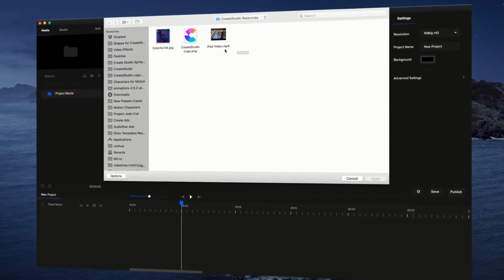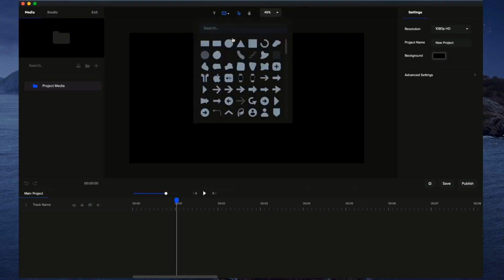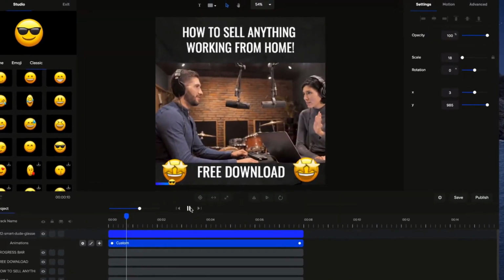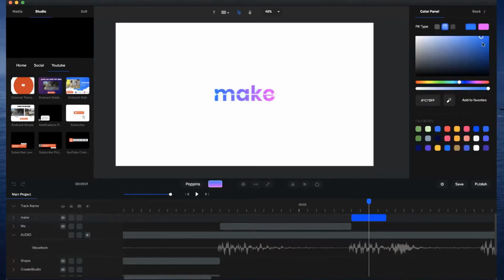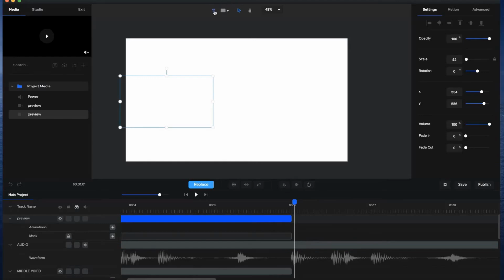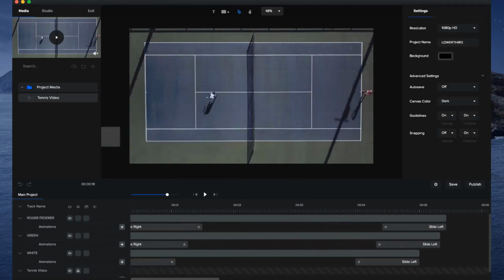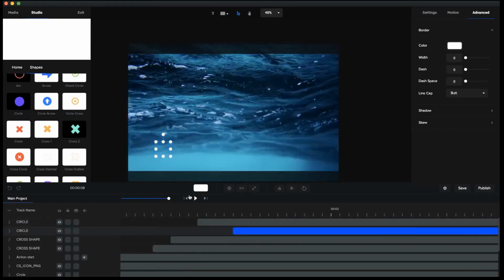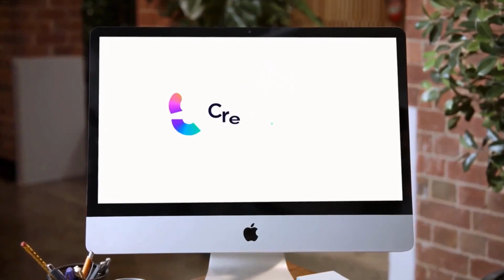Easy Animation Video Maker Software for PC and Mac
Animation finally made easy for everyone!

With CreateStudio you can create complex animations and effects with click, drag & drop functionality. We take out the complexity, and allow you to make complex animations with ease.

1 Introduction
1:28 Project Settings
3:15 Timeline Overview
6:58 Importing Media

2 Character
8:38 Introduction to Characters
12:01 Creating Character Walking Sequences

3 Templates
15:08 Editing Templates

4 Animation
19:08 Looping Animations
21:00 Animation Presets
23:46 Creating Custom Animations
28:28 Animating SVG Files
32:59 How to Create Social Progress Bars

5 Tips & Tricks
38:51 Syncing Elements with Audio Inside Groups
42:19 Text-to-speech Creator(Multi-languages)
45:24 Creating A Stomp Teaser
01:21:28 How to Animate a Character Through a Letter
1:27:10 Cool Text Spacing & Color Changing Animation
1:31:06 Creating a Screen for a Device
1:32:12 Custom Lower Third Animations
1:36:35 Circle Animation
1:41:13 Number Counter Animation
1:42:28 Creating A Logo Animation From Scratch

6 New Updates
1:56:31 CreateStudio Feature Updates for May 2020
2:03:41 CreateStudio Updates for June 2020

Ready to make incredible videos?

Pro Animation Just One Click Away!
Animation usually requires time consuming and complex keyframes. Not any more, thanks to our pre-built motion presets! Select your text, images or videos and quickly animate. You can also easily build your own custom animations on our timeline editor!

Square, Vertical, 16 x 9 Any size you require!
Whether you need a vertical video for Facebook & Instagram stories, or a square video for social newsfeeds and video ads, and if you just need a standard 16 x 9 video, you can easily create them all inside your new best friend, CreateStudio!

Linear & Radial Gradients
Add stunning gradients to any shape or text layer to create incredible designs. You can also use the eye dropper tool to select colours from the canvas, as well as add colours to your favourites for quick access.

Green Screen Editing
Quickly and easily remove any background colour from both videos and images to create your own green screen videos. Works with any colour background.

Animate SVG Images
Import your own SVG’s, adjust the colors and animate using our motion presets, or create your own custiom animations on our simple drag and drop timeline.

Go ahead and get your discounted copy of CreateStudio today!